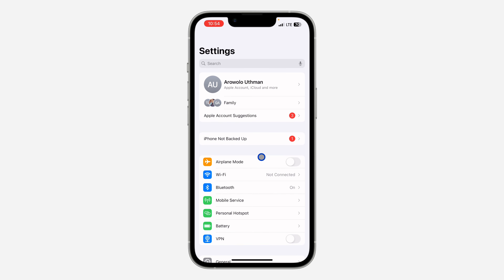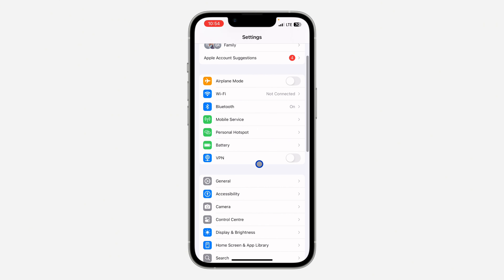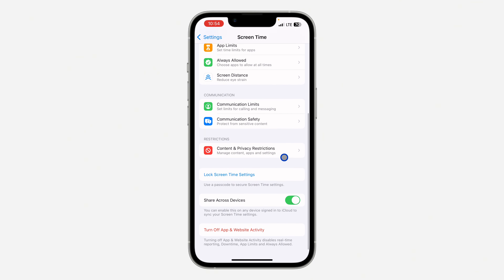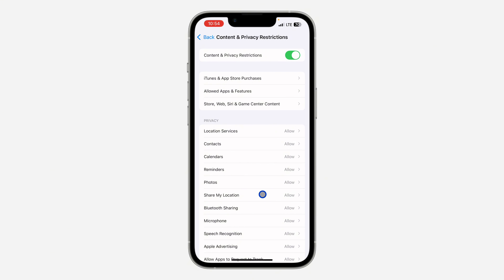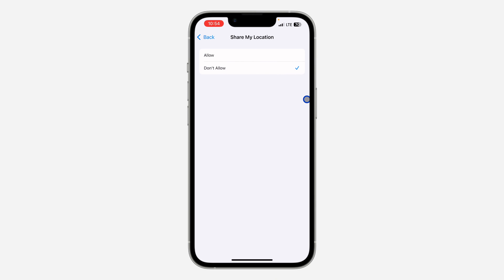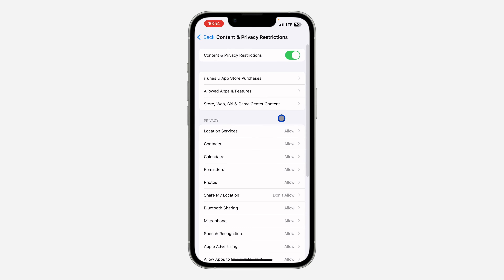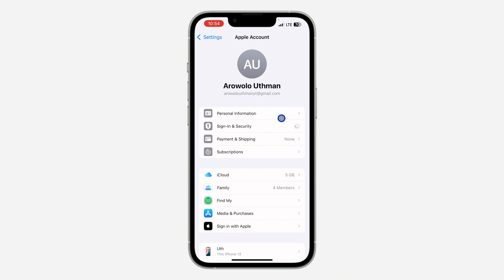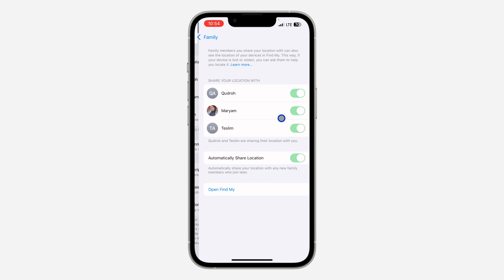How to Stop Sharing Location with Family Without Them Knowing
Want to maintain your privacy and stop sharing your location with family members without them noticing? This tutorial will show you how to discreetly disable location sharing on your device. Learn about the different methods available for each platform and how to manage your location settings. Watch now to protect your privacy and avoid unwanted tracking!